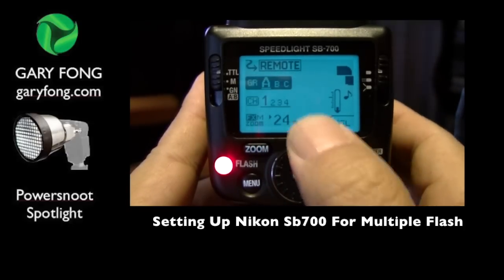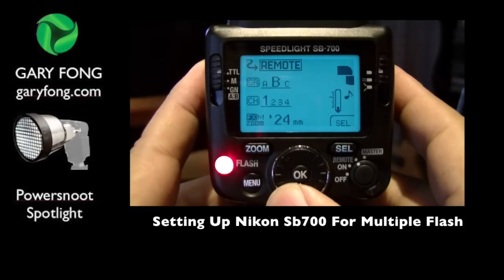Nikon SB700 - setting up for multiple flash (master/slave/remote)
Gary Fong explains exactly which buttons to push to turn the Nikon SB700 into both a master transmitter or remote slave for multiple light situations in the Nikon Creative System